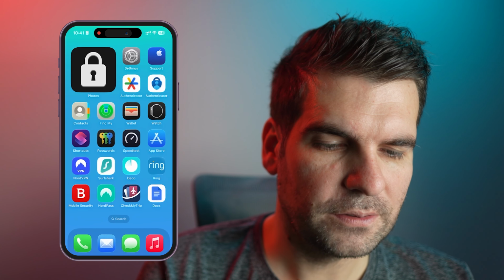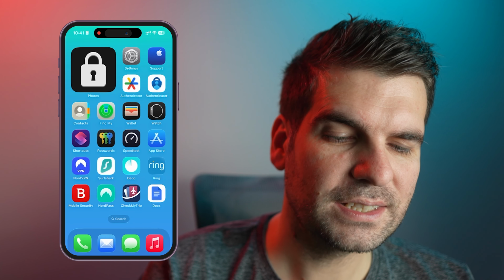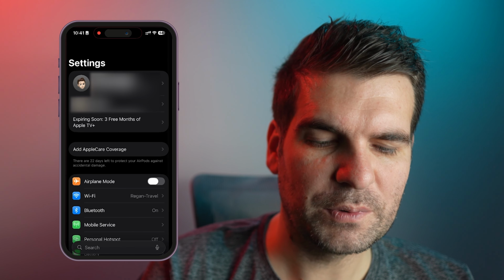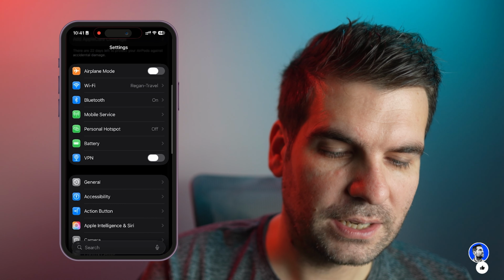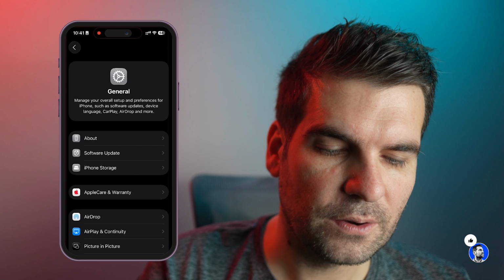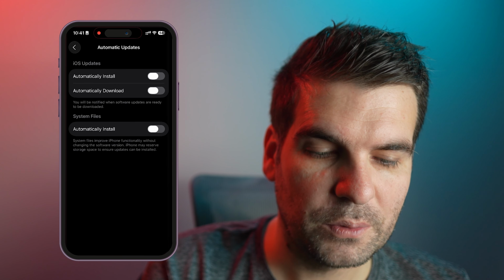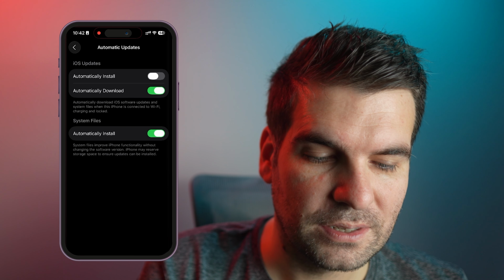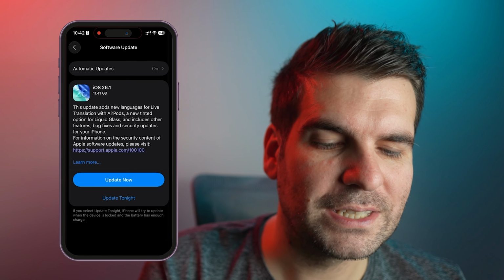How to update iPhone to the latest IOS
Stay ahead with the simplest way to update your iPhone to the latest iOS. This walkthrough shows exactly where to tap in Settings, how to check for a Software Update, and how to choose between updating right now or scheduling it for tonight. You’ll also see the automatic updates menu so you can toggle options like download automatically and install automatically for a hands-off experience.

From opening the Settings app to confirming your update choice, the full process is shown clearly on screen so you can follow step by step. Whether you prefer manual control or want your iPhone to handle updates overnight, this guide makes it easy to keep everything running smoothly.

This tutorial iphone guide shows you how to update ios for your device. We walk through the steps to perform an iphone update manually, and also how to set up automatic ios update settings for overnight convenience. Learn how to manage your iphone settings to keep your device current and benefit from the latest features with these iphone tips.

Let’s connect!

Timestamps
00:00 How to update your iPhone
00:13 Open Settings on iPhone
00:22 Tap General
00:30 Select Software Update
00:36 Check for iOS update
00:42 Automatic updates options
00:53 Turn on automatic updates
01:11 Update now or update tonight
01:24 Schedule update tonight
01:30 Manual update option explained
01:40 Final tips on updating iPhone